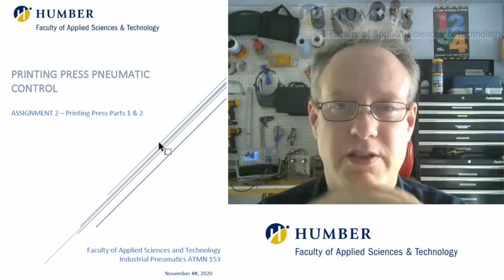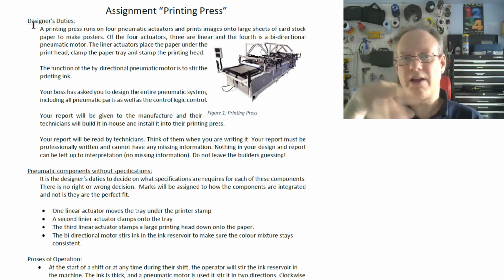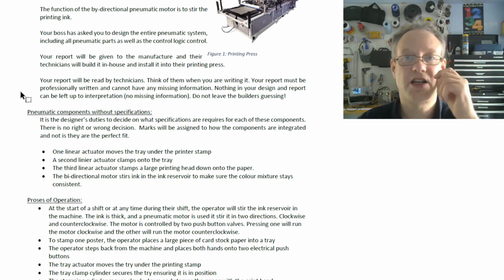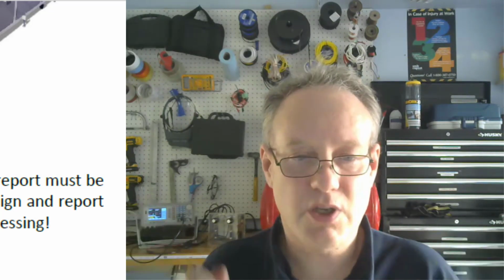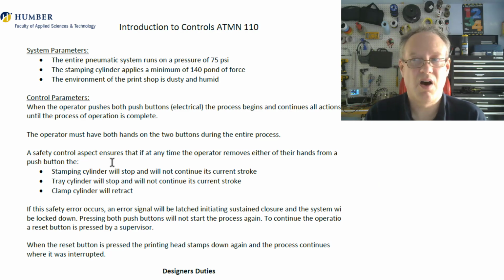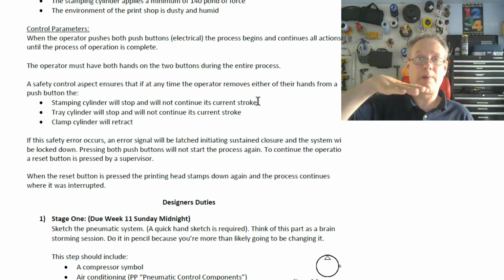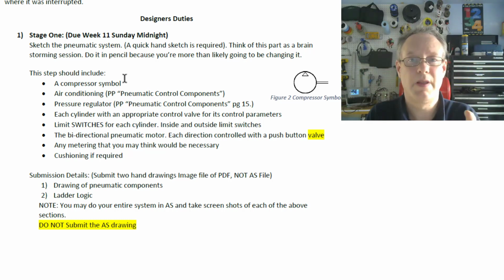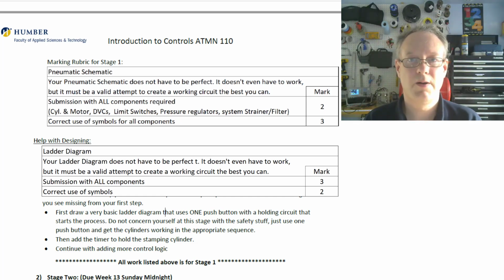Printing Press Assignment Discussion Stage 1